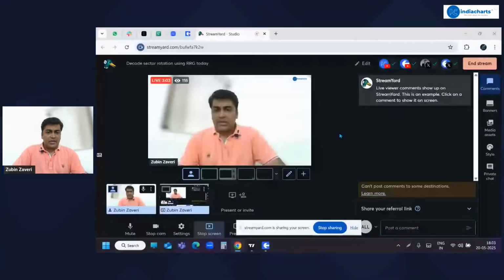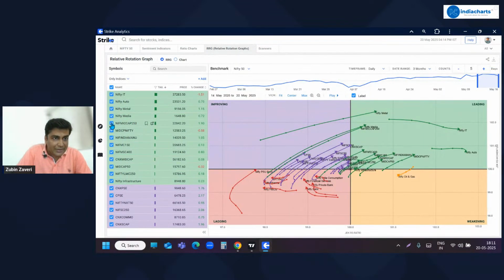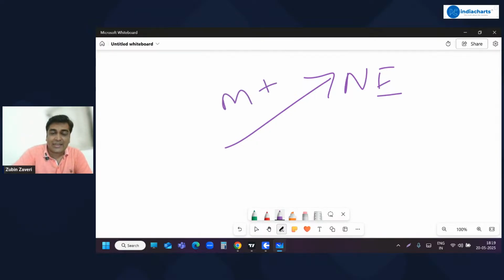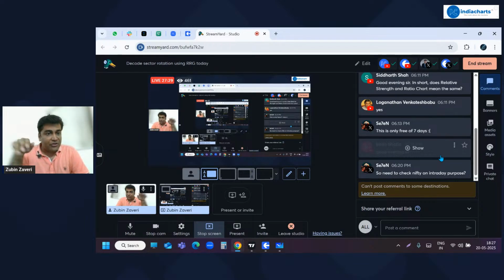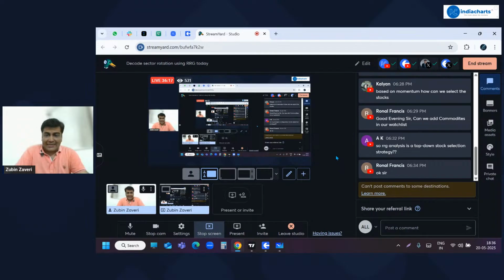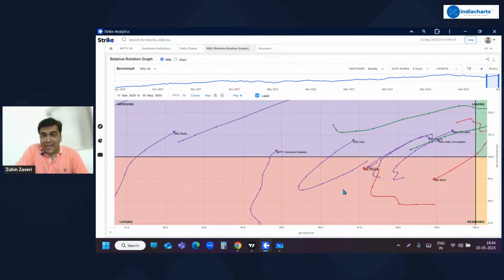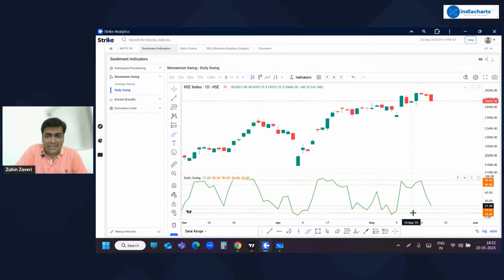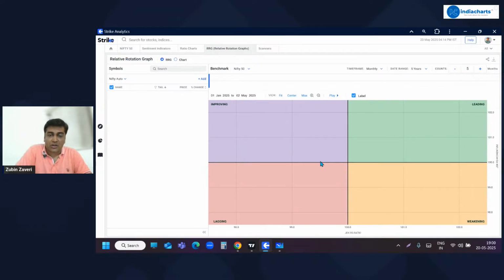Decode sector rotation using RRG today